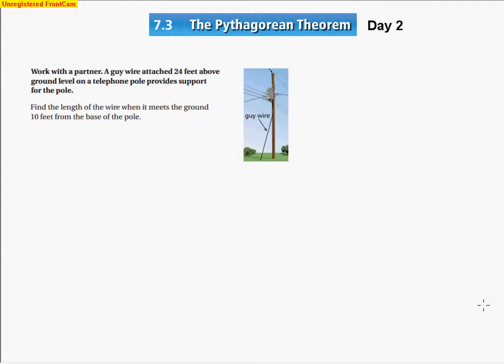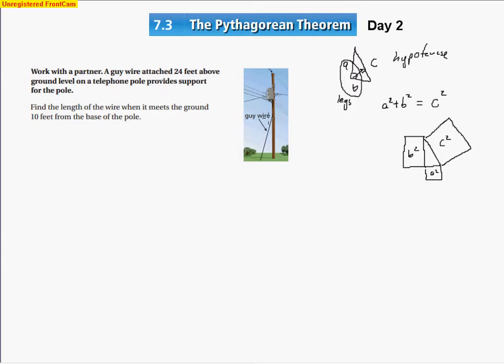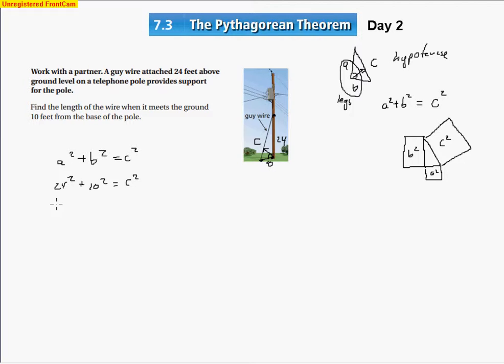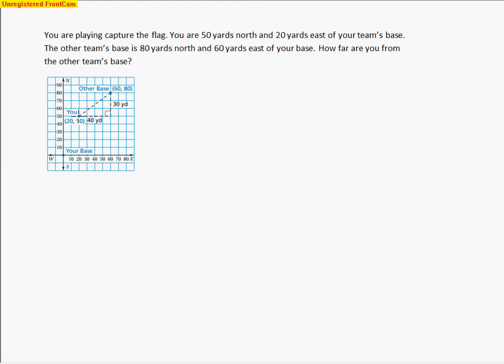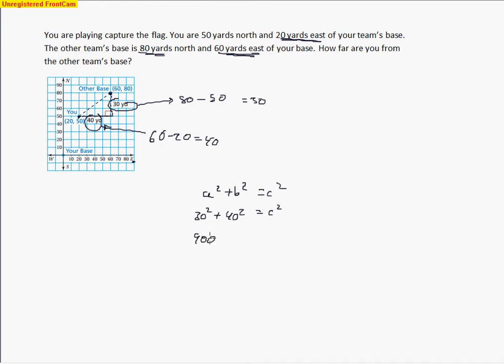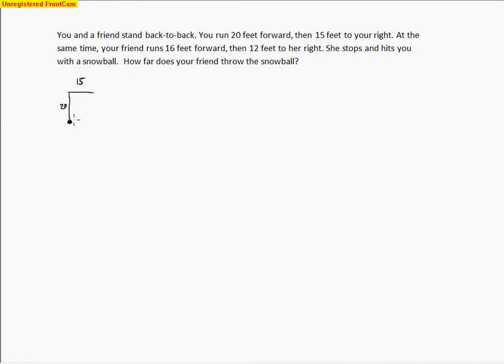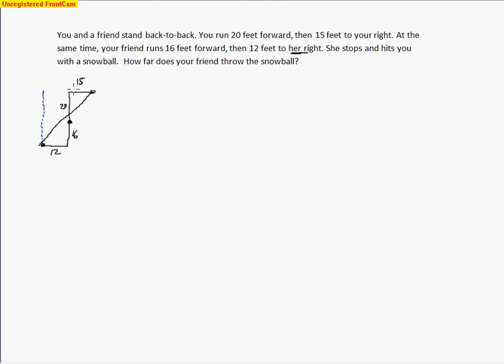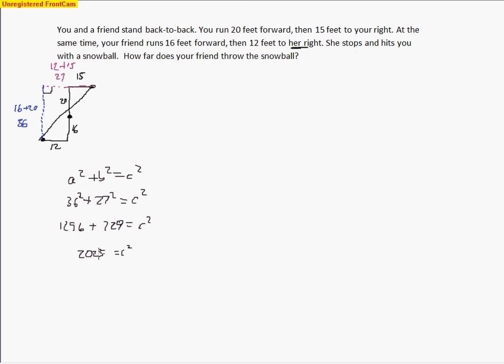7 3 The Pythagorean Theorem Day 2